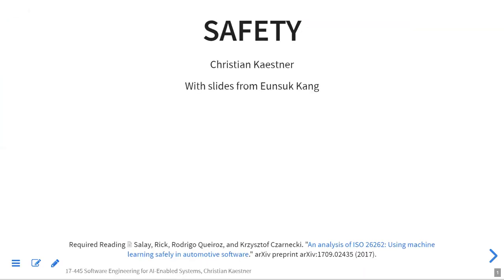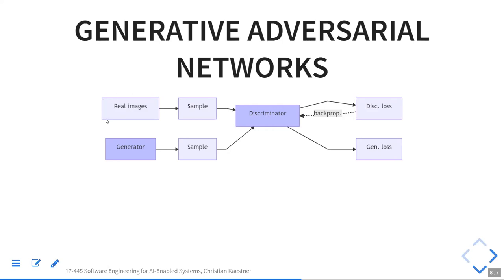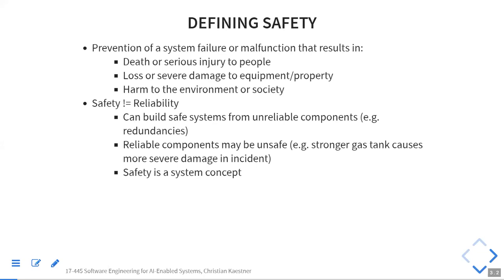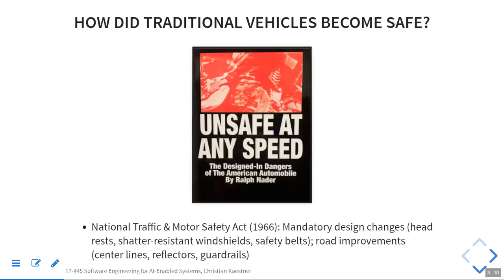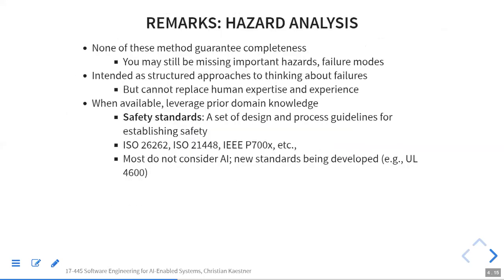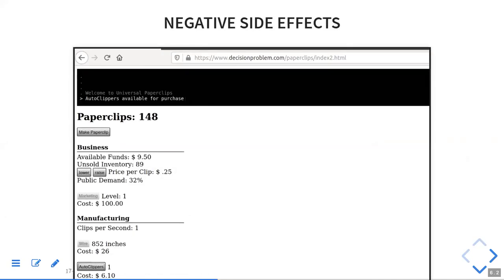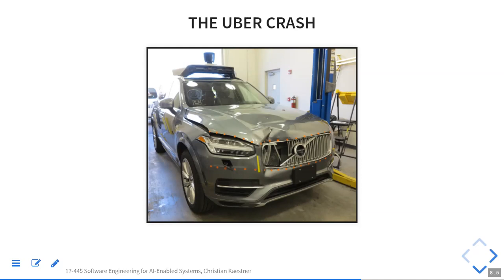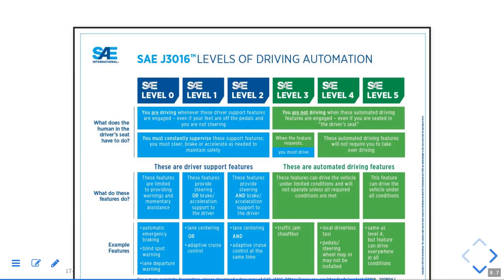SE4AI: Safety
Discussing safety of systems with an ML component, classic safety strategies (requirements, hazard analysis, system design), robustness, self-driving cars, and safety in apps and web services beyond traditional safety critical systems like cars, planes, and medical devices.

20th lecture of the Carnegie Mellon course "17-445/645 Software Engineering for AI-Enabled Systems", Summer 2020